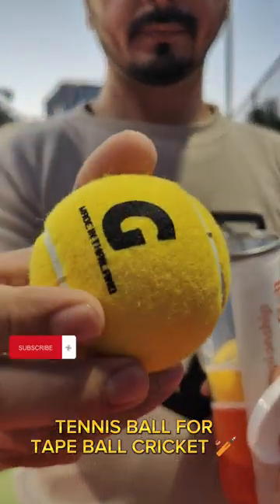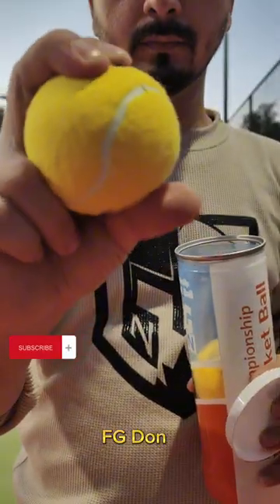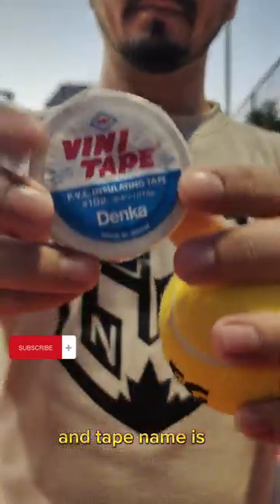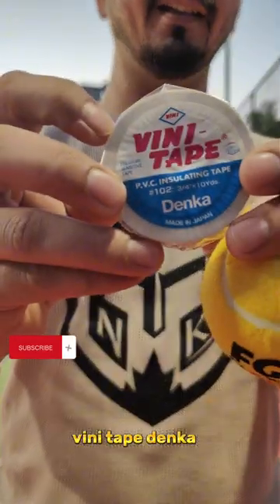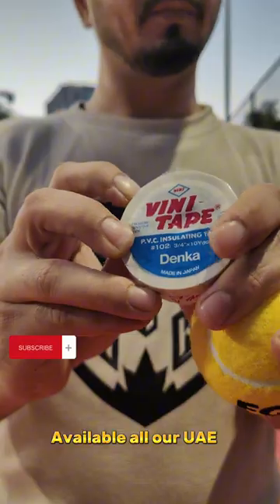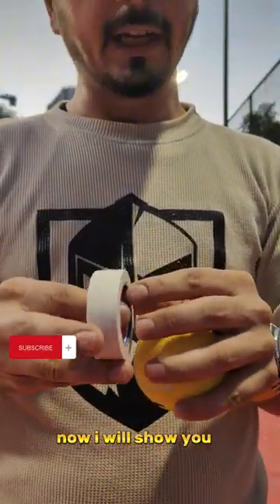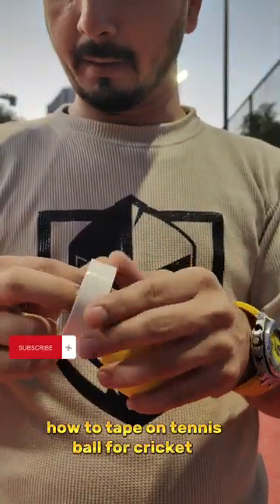HOW TO TAPE ON TENNIS BALL FOR CRICKET 🏏🏏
how to tape on tennis ball
How to inswing tapeball  cricket 🏏 🤔
how to inswing cricket ball